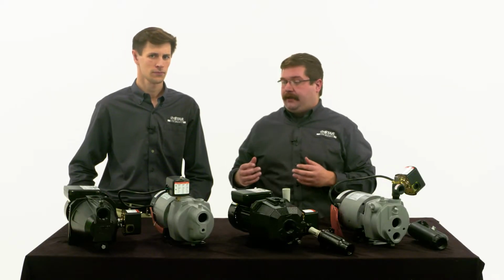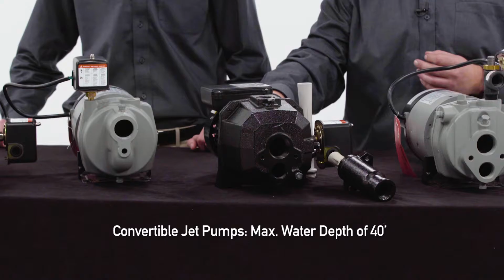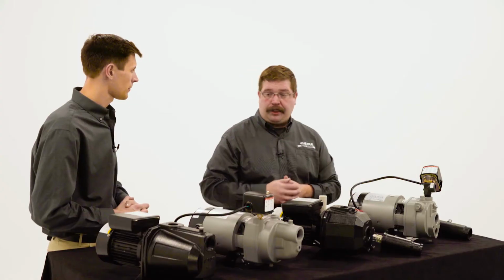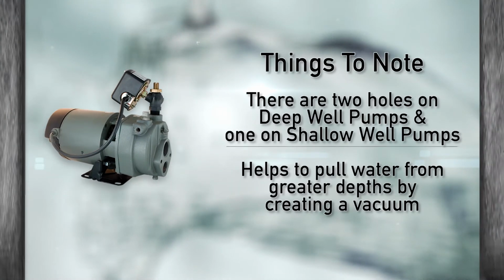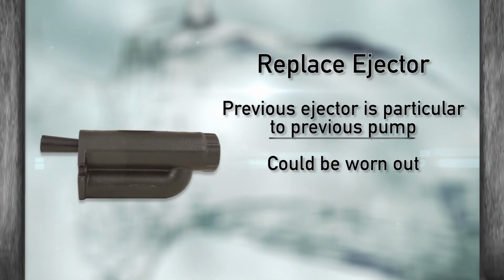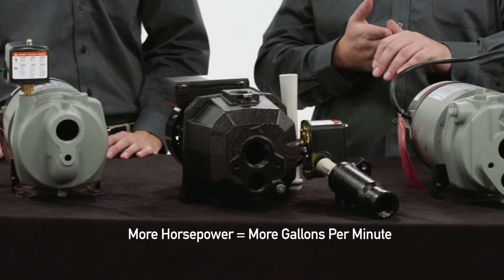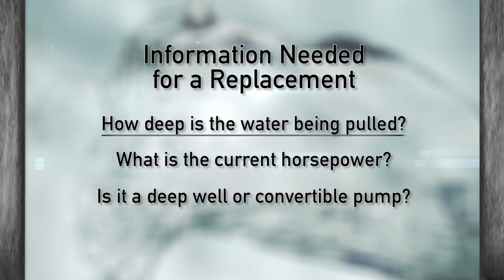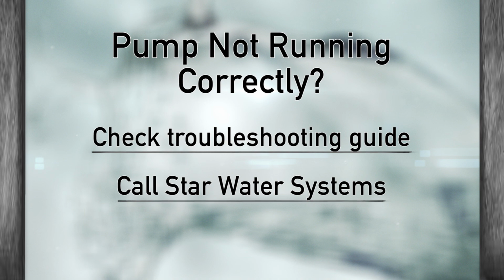Star Water Systems - Choose the Right Jet Pump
How to choose the right jet pump